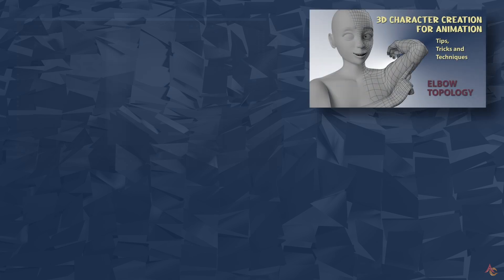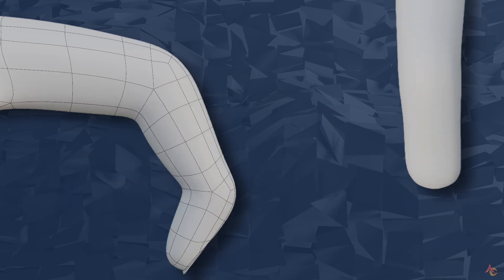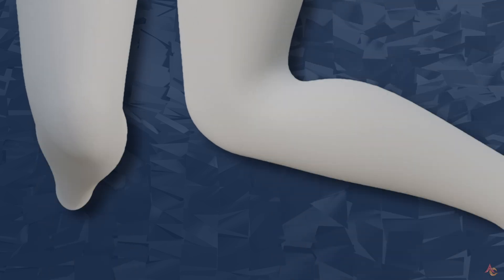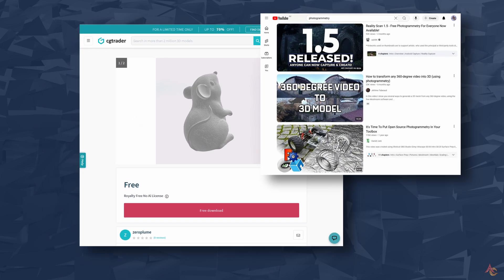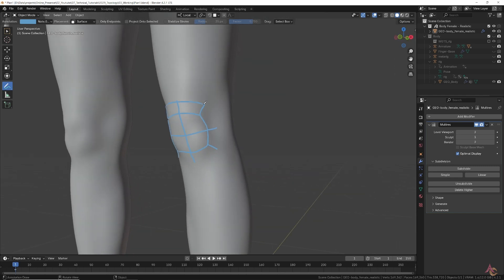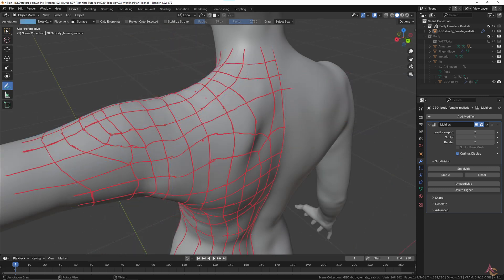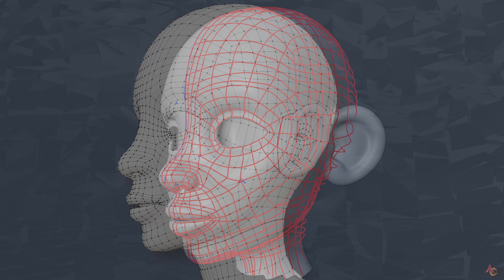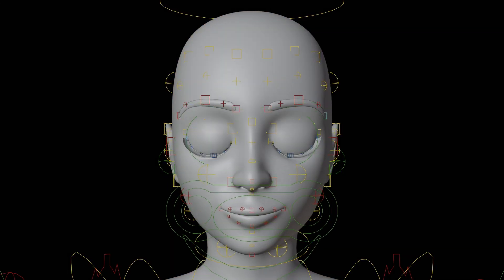3D Character Creation for Animation - General Topology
Following on from the last video we dive a little deeper to see how much the same topology can or can not work the best in other area's of a character.
Also covered is the importance of good planning, so that one isn't adding geometry while trying to work out if the edge flow is correct at the same time.
While once again Blender is used, what's covered will largely apply to any 3D software.

Reference Mesh
When I first planned and built the face, I made my base mesh at fairly normal human proportions.
For the head, I actually used a freely downloadable scan of a real person, which can be used to try out the topology planning for the face as shown in the video.

CHAPTERS
00:00 Opening
00:34 Good Finger Topology
01:16 Bending at the Knees
01:50 Sources for the Starting Mesh
02:19 Planning out the Topology
03:29 Planning for the Face
04:08 Look at the Final Mesh
04:39 Outro - Animation Test